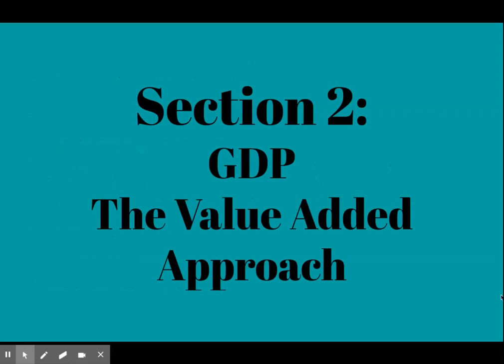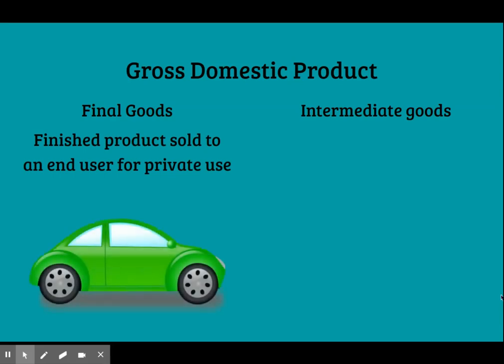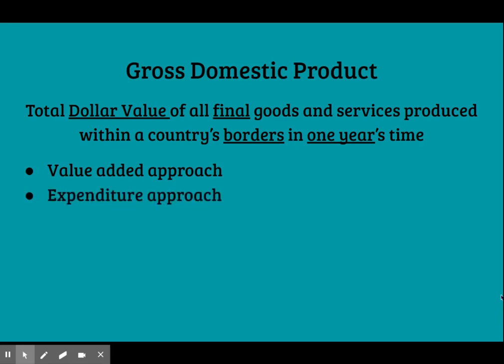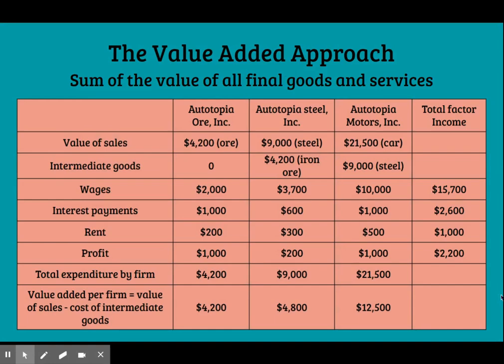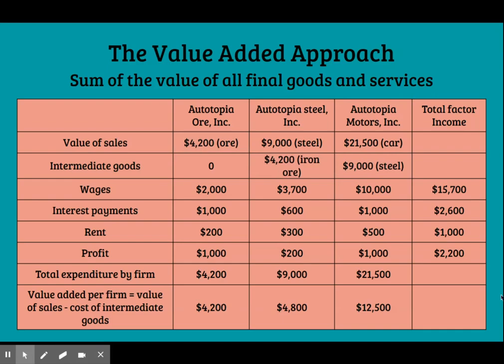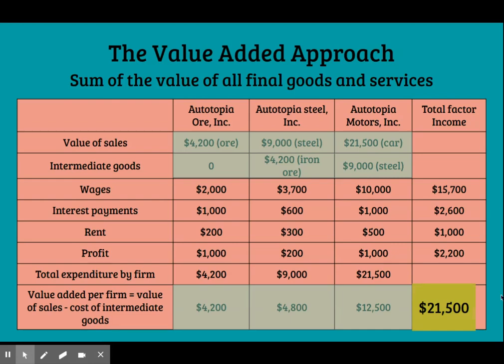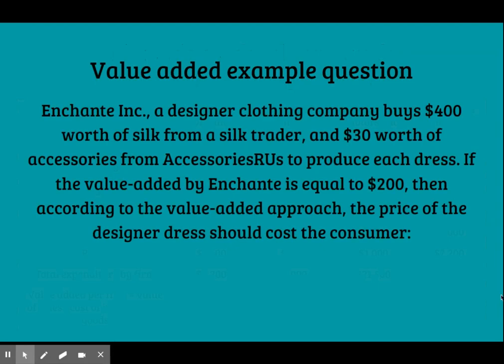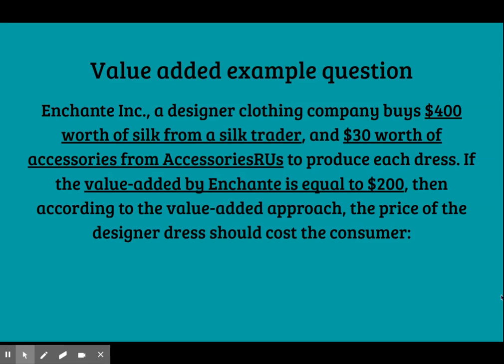GDP value added approach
AP Macroeconomics unit 1 content. What is GDP? This video focuses on the Value added approach to calculating GDP